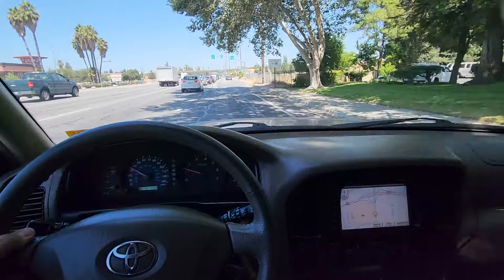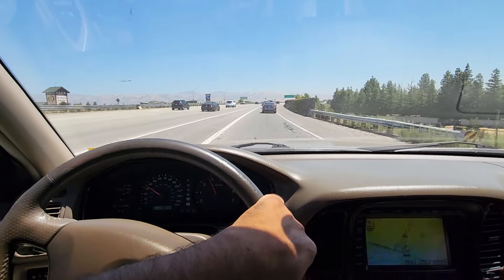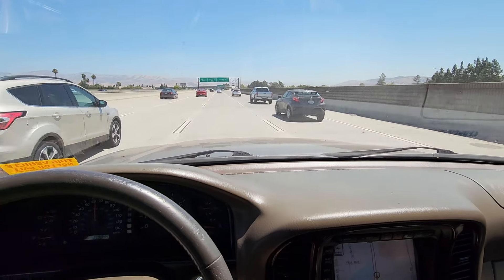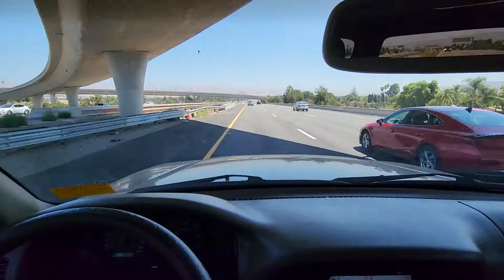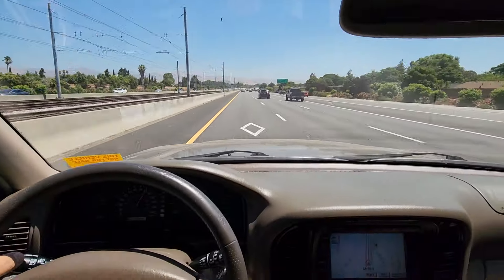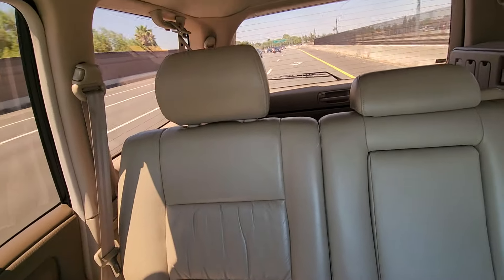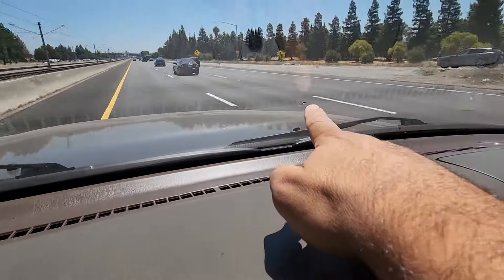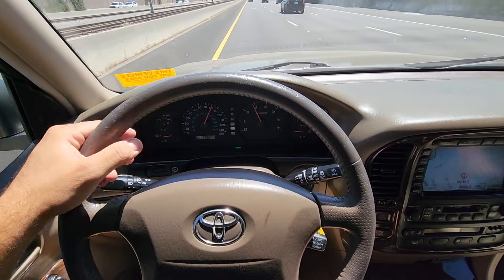100 Series Toyota Land Cruiser Test Drive